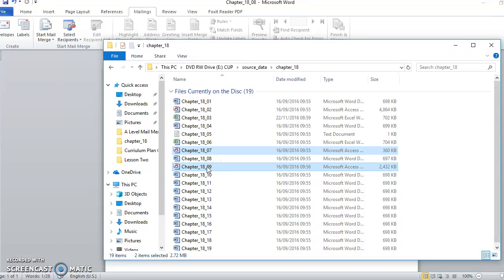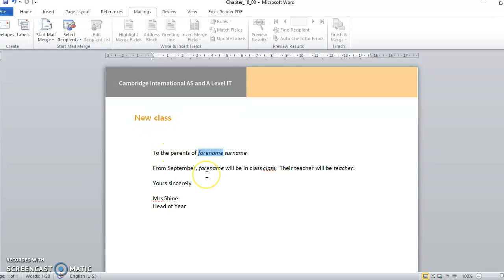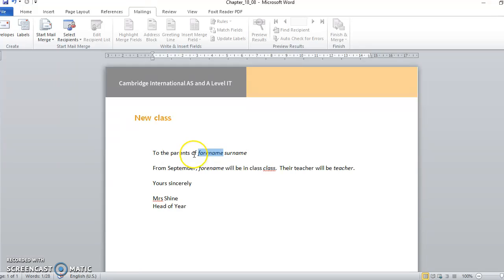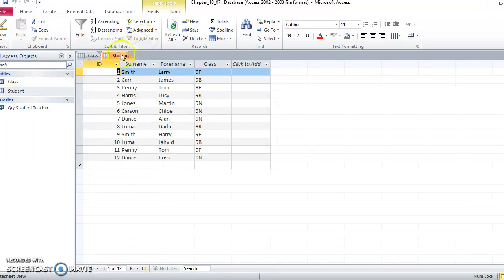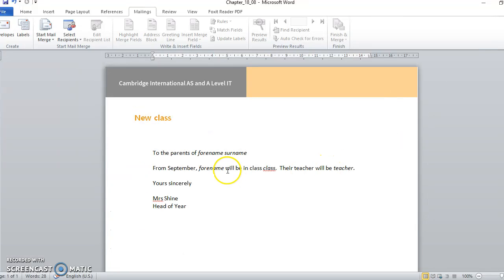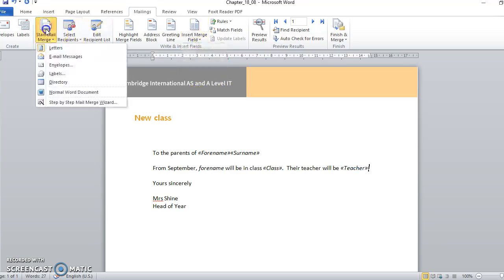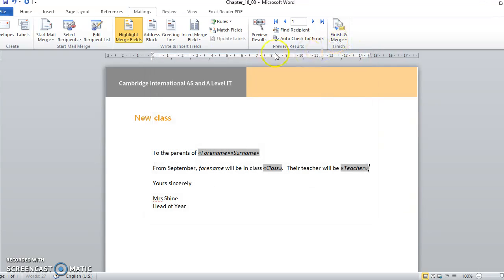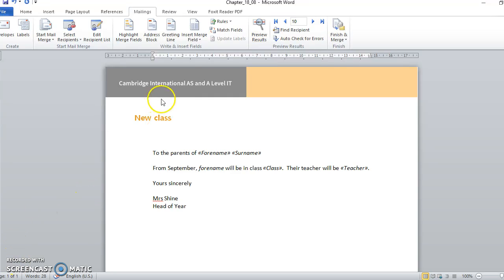setting up fields